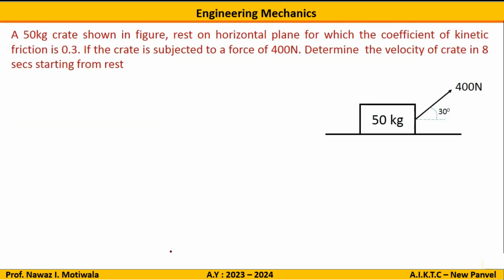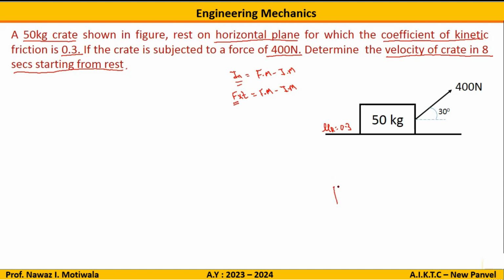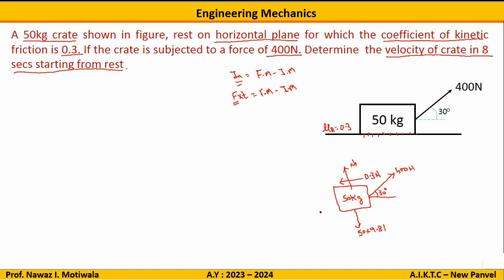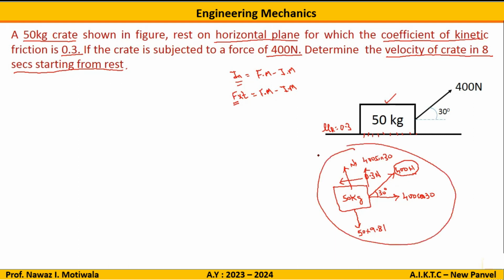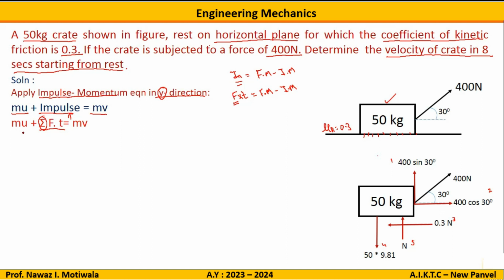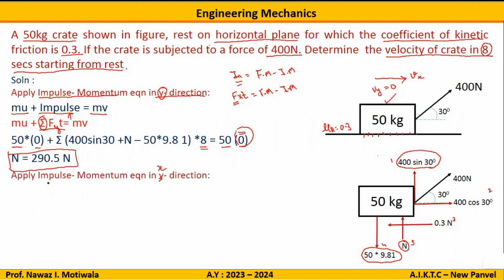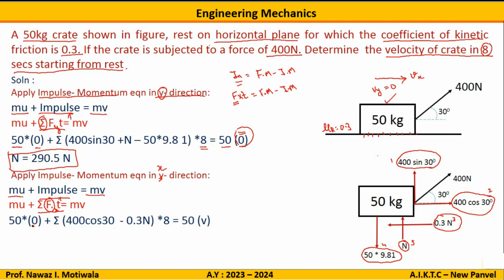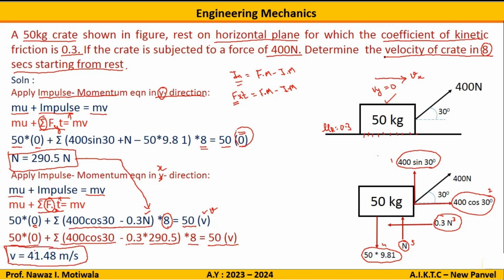Impusle Momentum Part 2